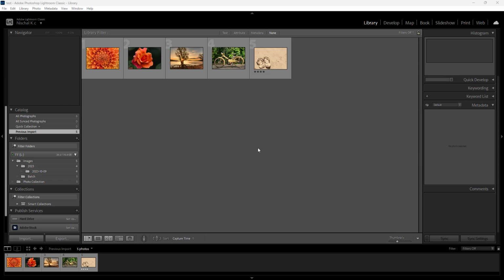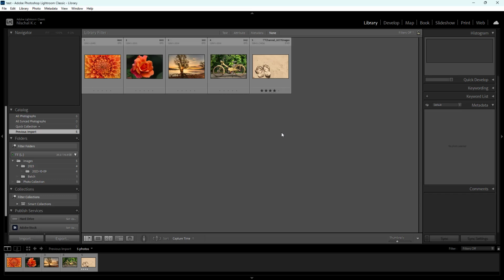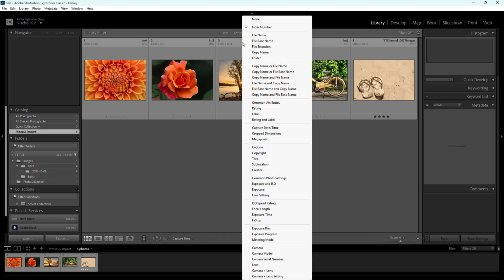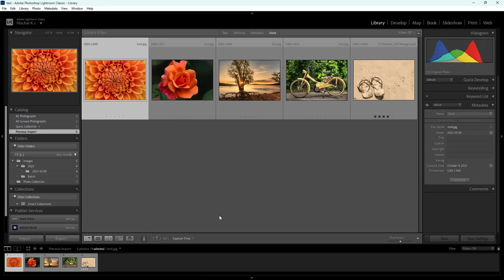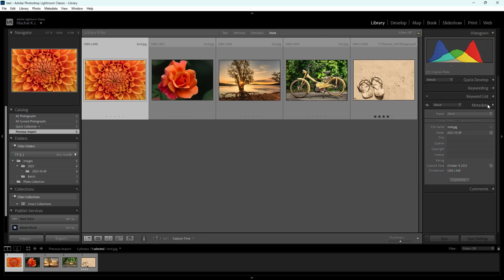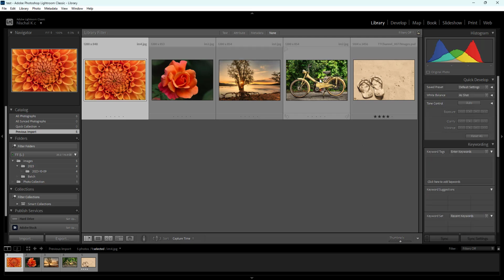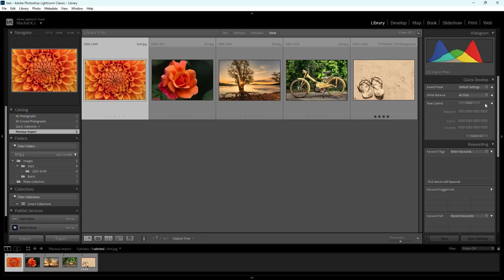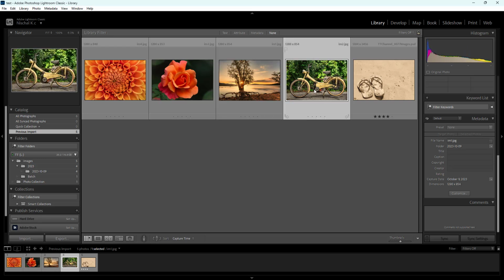Adobe Photoshop Lightroom Classic - Lesson 16 - Getting Information about Images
In this tutorial, we will be discussing about Getting Information about Images in Qwen Chat a powerful AI text-based chatbot developed by Alibaba.